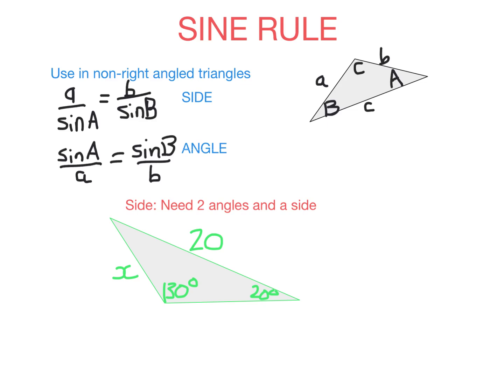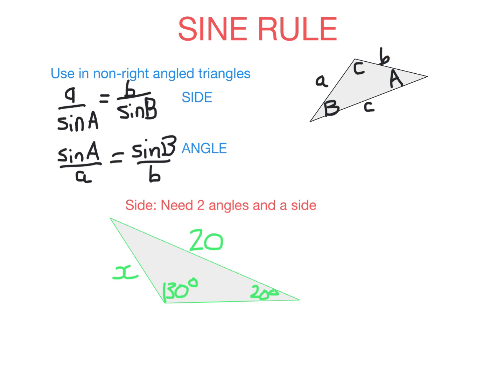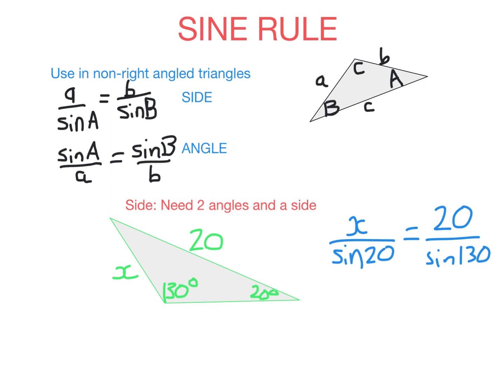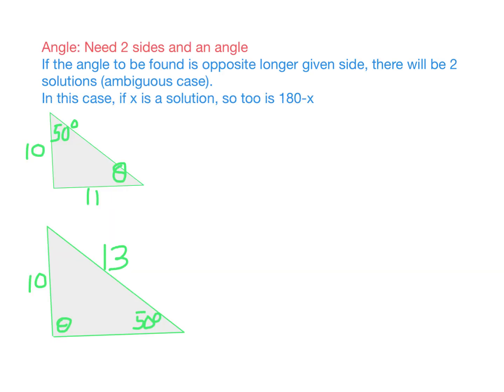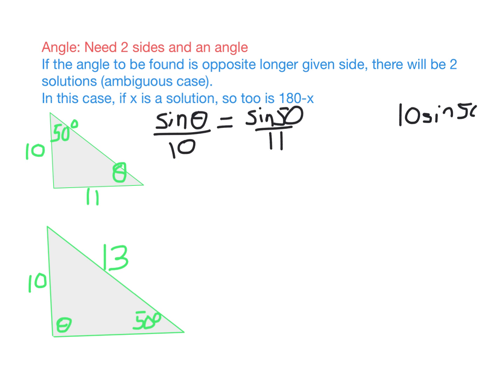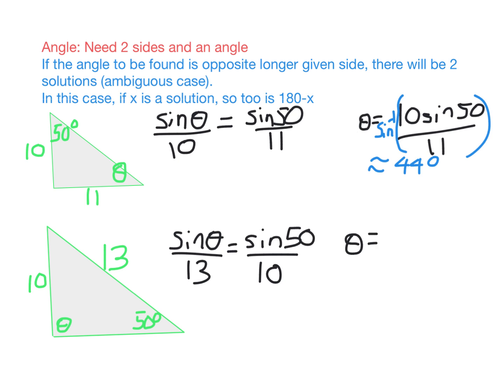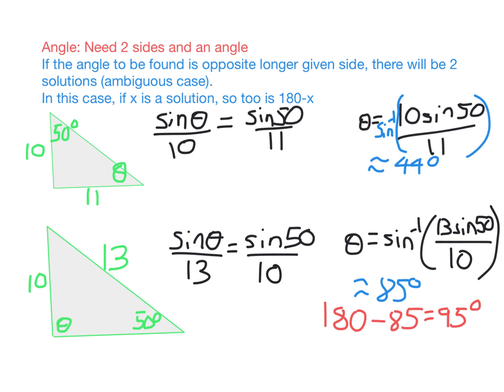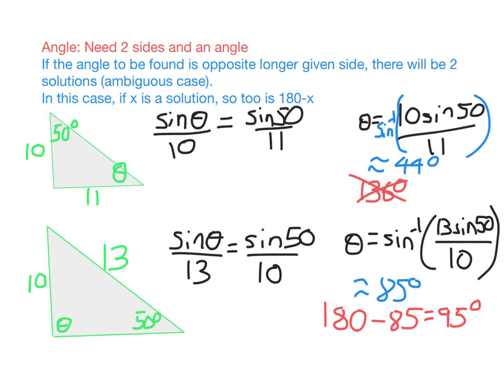Sine Rule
00:00 Slide 1
02:49 Slide 2